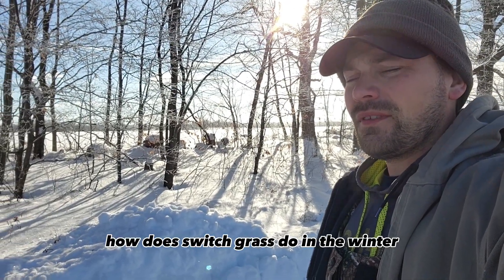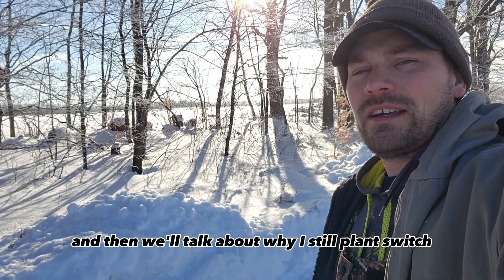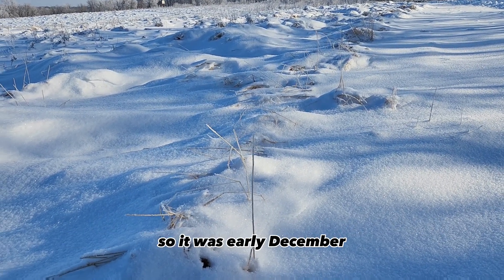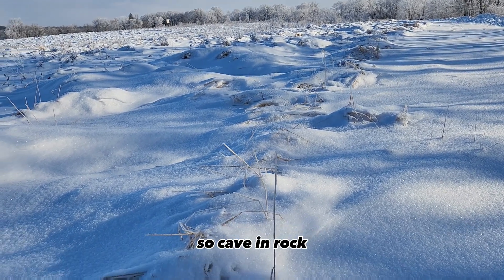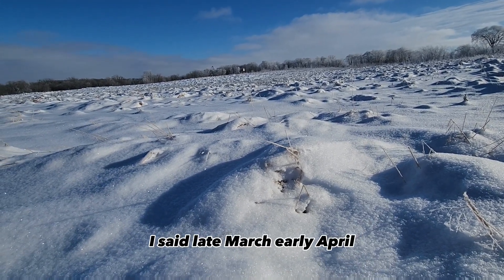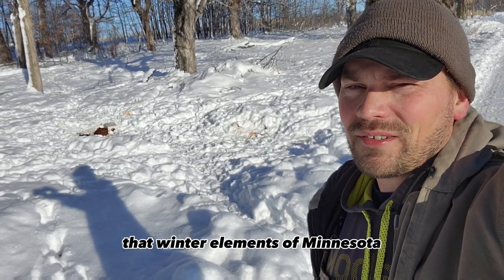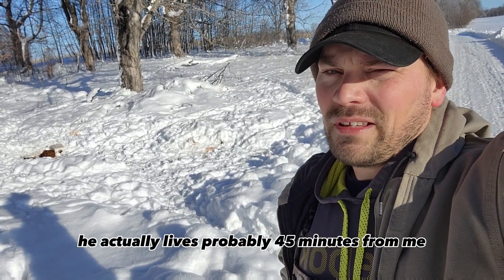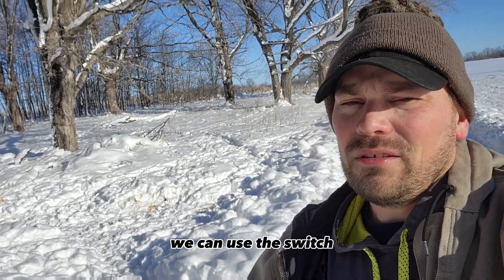How Does Switchgrass Hold Up in the Winter?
In the attached video I show how 3+ year old cave in rock, shawnee, and real world switchgrass has held up to the winter elements of Minnesota.  For more information on how I may be able assist you on your property check out my